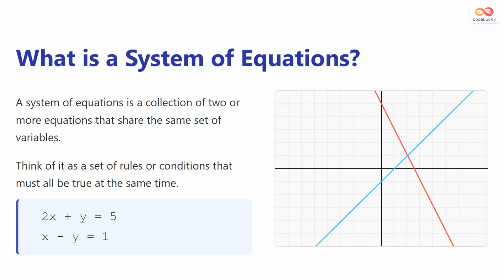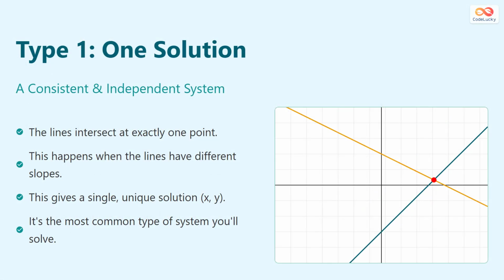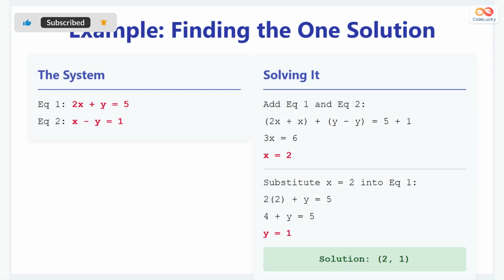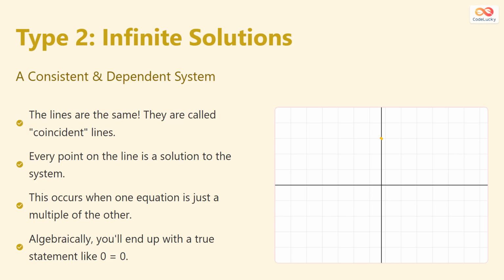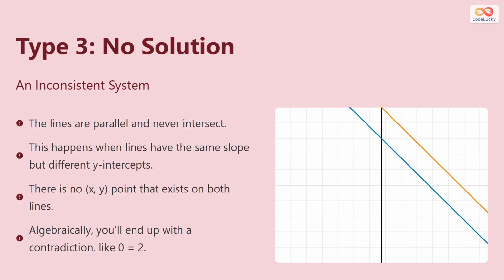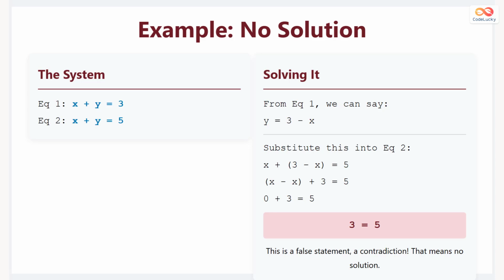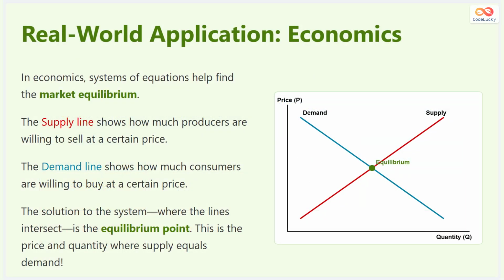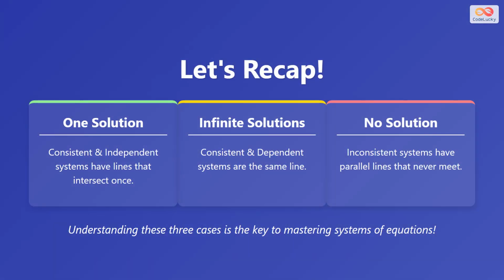Systems of Equations: One, None, or Infinite Solutions? | Algebra Basics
Are you ready to solve the mystery behind systems of linear equations? 🕵️‍♀️ This beginner-friendly tutorial will guide you through the three possible outcomes for any system of equations. We make it simple and clear! 💯

In this video, you will learn:
✅ What a system of equations is and what a 'solution' represents graphically.
✅ How to identify a system with ONE unique solution (consistent, independent systems with intersecting lines).
✅ How to identify a system with INFINITE solutions (consistent, dependent systems with coincident lines).
✅ How to identify a system with NO solution (inconsistent systems with parallel lines).

We'll walk through easy-to-understand examples for each type, showing you both the graphical representation and the algebraic clues to look for. Whether you get a clear answer, a true statement like 0=0, or a contradiction like 3=5, you'll know exactly what it means. By the end of this lesson, you'll be able to look at any pair of linear equations and confidently determine the nature of its solution. 📘

Perfect for students just starting with algebra or anyone needing a quick refresher!

Chapters:
00:00 - Consistent Systems: One or Infinite Solutions
00:12 - What is a System of Equations?
00:32 - What Does a 'Solution' Mean?
00:52 - Type 1: One Solution
01:10 - Example: One Solution
01:38 - Type 2: Infinite Solutions
01:55 - Example: Infinite Solutions
02:23 - Type 3: No Solution
02:39 - Example: No Solution
03:02 - How to Identify the Type of System
03:22 - Real-World Application
03:45 - Summary & Conclusion
04:09 - Outro